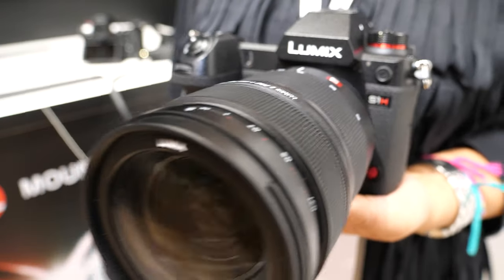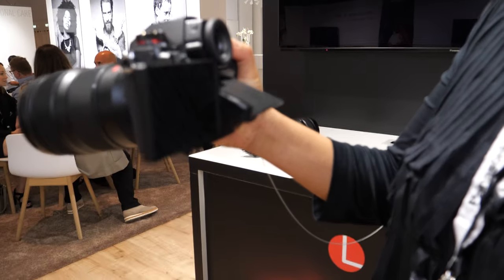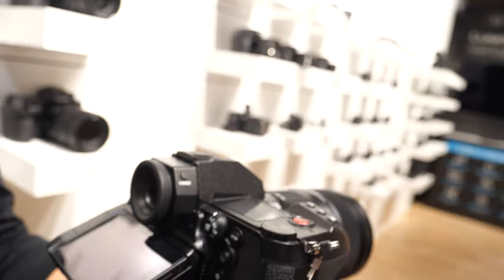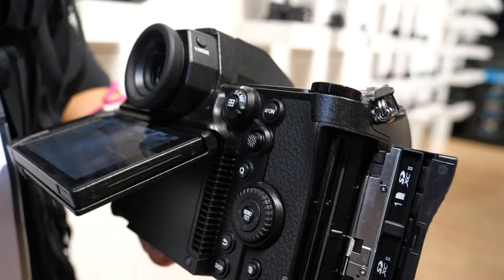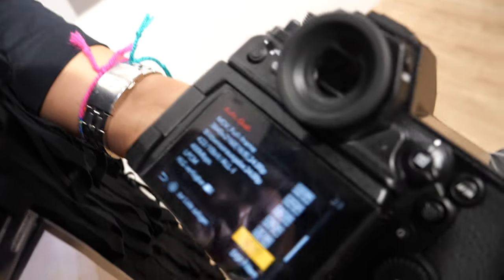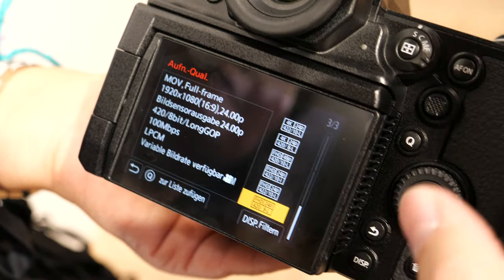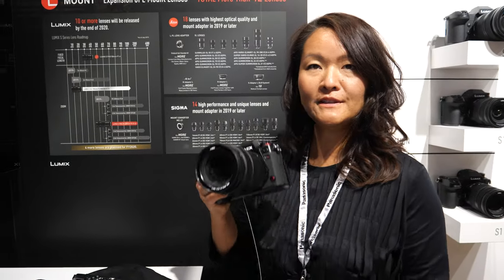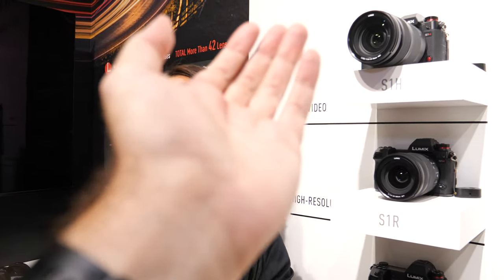$3999 Panasonic S1H Full Frame Video Camera, Flip+Tilt display, dual SD, 6K 10bit internally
Full Frame 24.2 Megapixel MOS sensor, Dual Native ISO, 6K/24p, V-Log/V-Gamut, Multi-Aspect Recording, offers a wide dynamic range and sharp, natural expression at high sensitivity settings, 6K 10bit video on full-area 3:2 6K24p, C4K(4,096 x 2,160) and anamorphic modes, Dual Native ISO with very high sensitivity for low-light shoots while suppressing noise levels, allowing the camera to switch from a standard sensitivity to a higher sensitivity with almost no noise degradation, V-LOG/V-GAMUT features a wider 14+ stops of dynamic range, which are compatible with the Cinema VariCam Look, to capture everything from shadows to highlights, Dust/splash/freeze-resistant design withstands heavy field use under harsh conditions for high mobility.